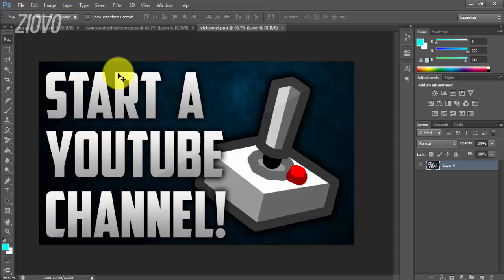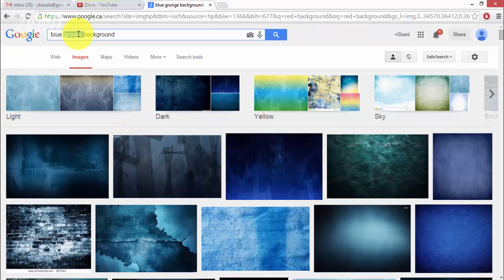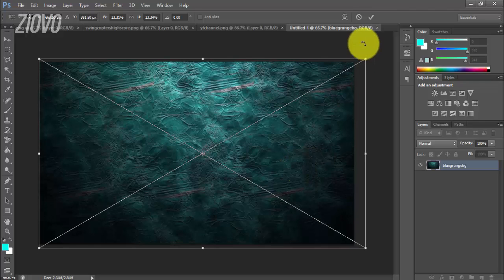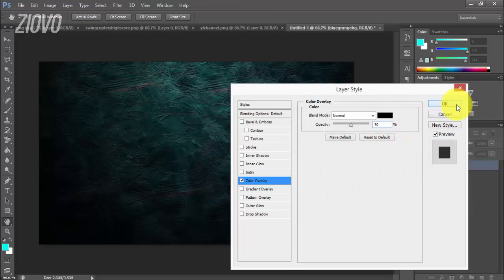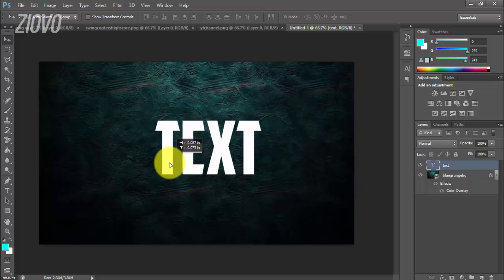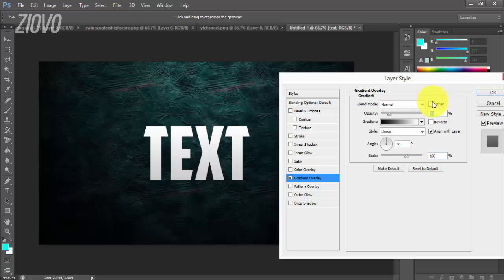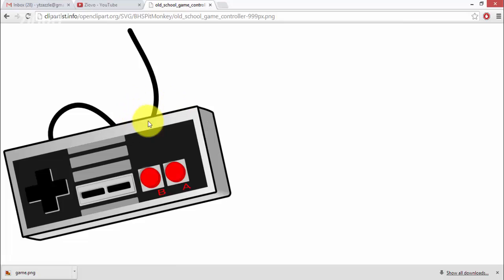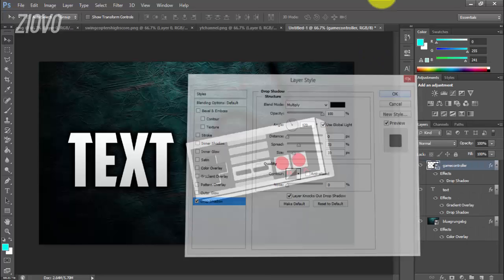How To Make A Custom Thumbnail On YouTube - YouTube Thumbnail Tutorial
How to make a custom thumbnail on YouTube using Photoshop! Everyone wants to know how to make a custom thumbnail for YouTube ever since the YouTube custom thumbnail feature was released! So, today I am going to be making a thumbnail tutorial on how to make your very own YouTube custom thumbnail using Photoshop! Enjoy!

→ Partner With Freedom! and make money doing what you love - creating content!

→ You also get tons of benefits such as no lock-in contracts, sponsorships and get to be part of an AMAZING community!

- Ziovo ♛